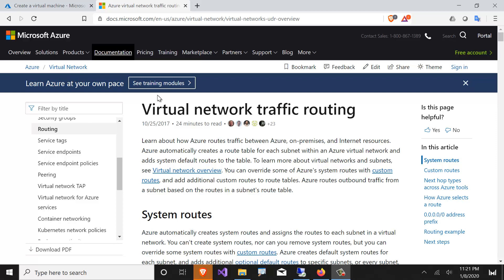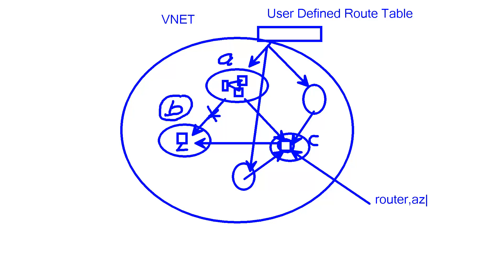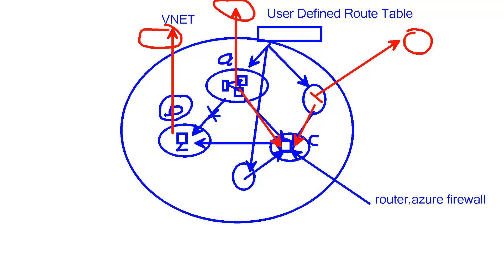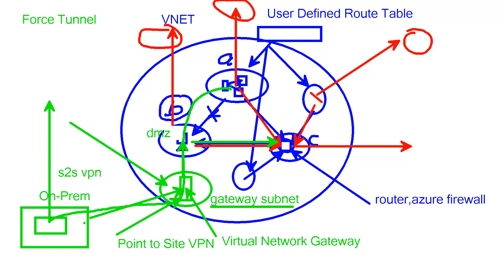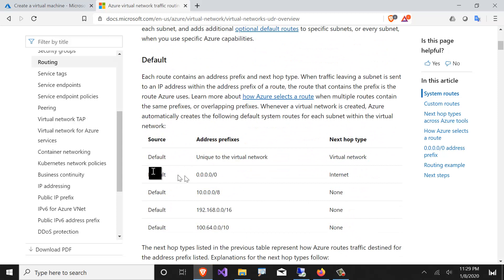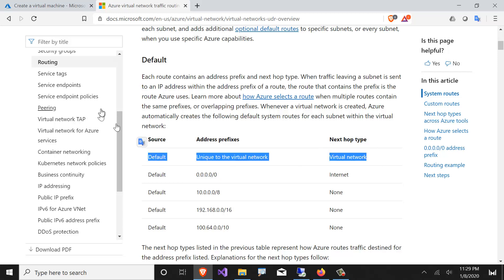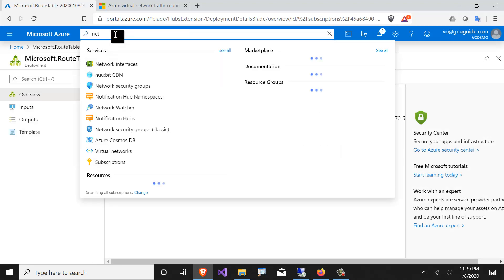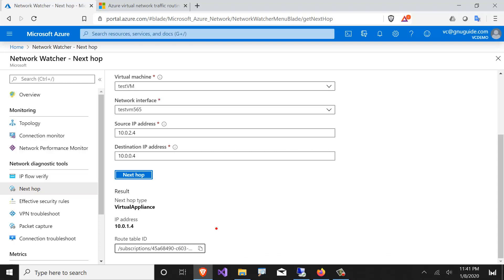AZ-103-Routing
How Azure System Route and User Defined Route table work. Demo creating and applying route table in Azure.